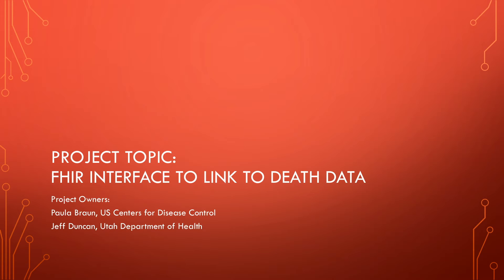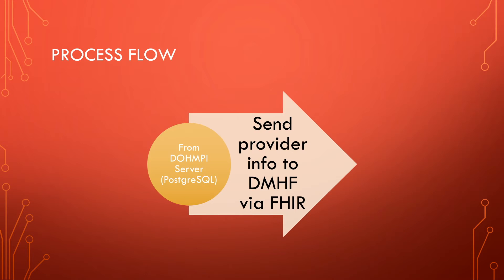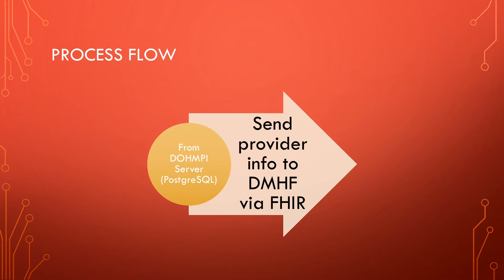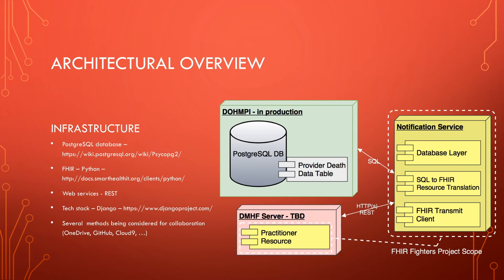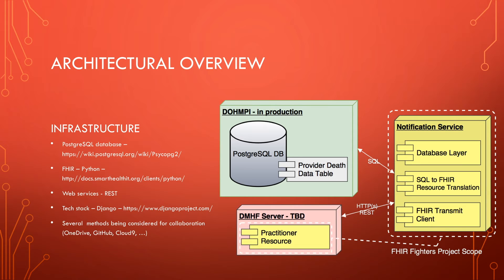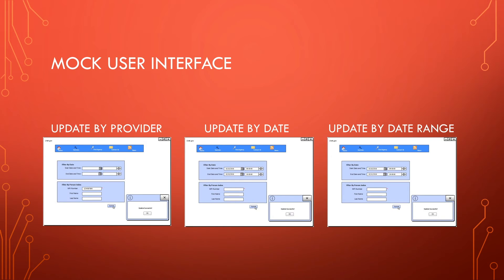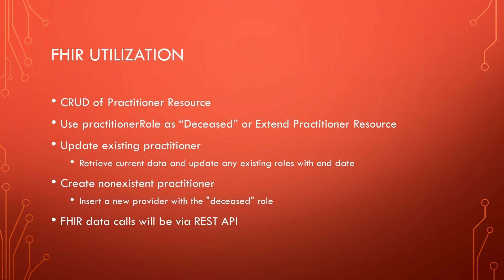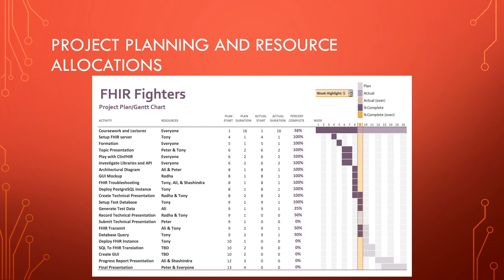CS 6440 Deliverable 2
In this video, we perform a technical discussion of our 6440 project transferring death data from the State of Utah Directory of Clinicians to the State Medicaid Server using FHIR.